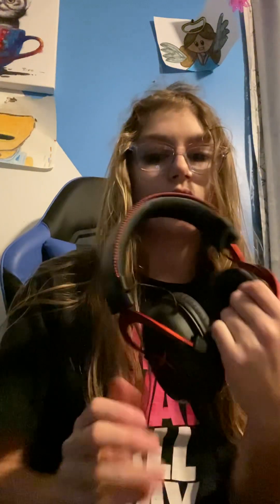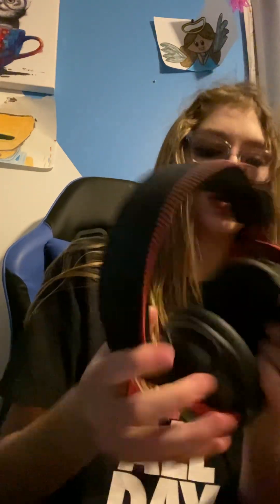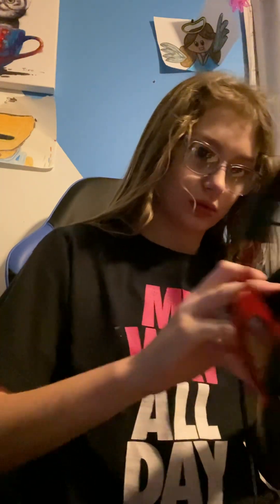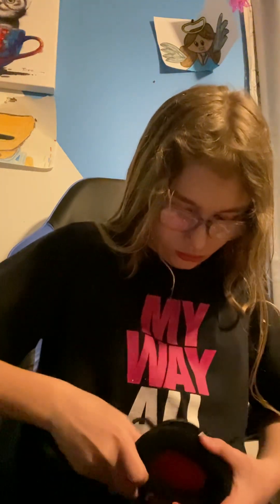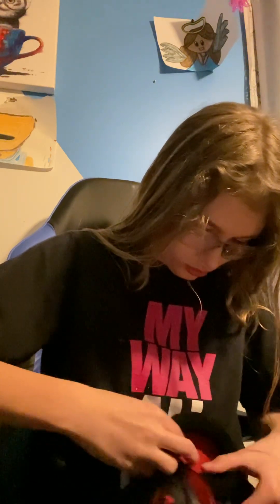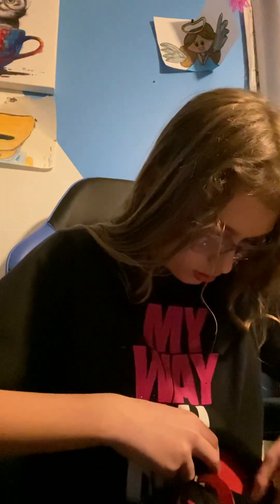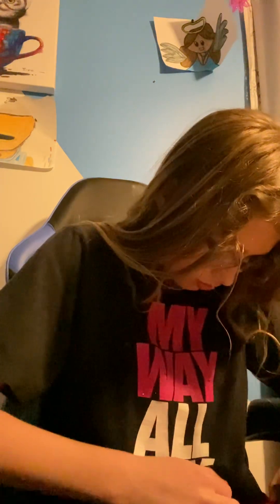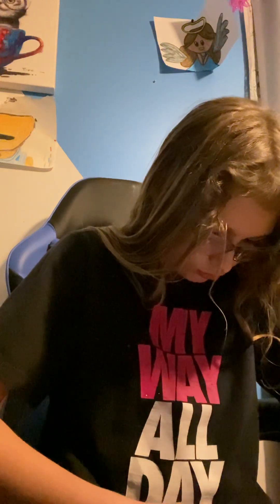Rating headset HX